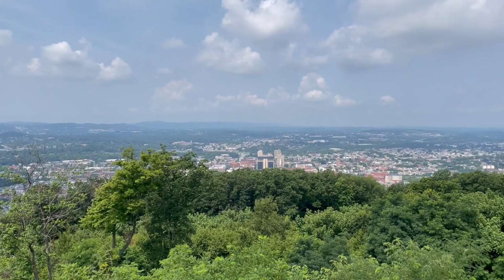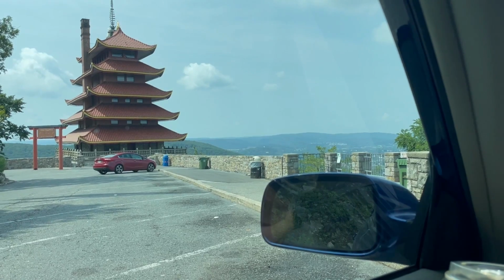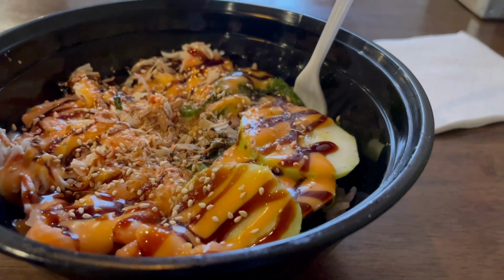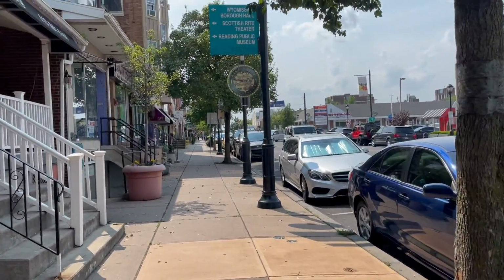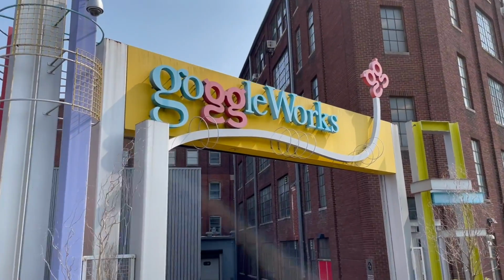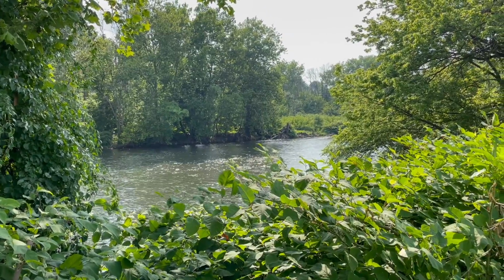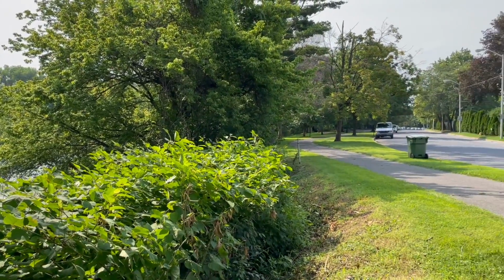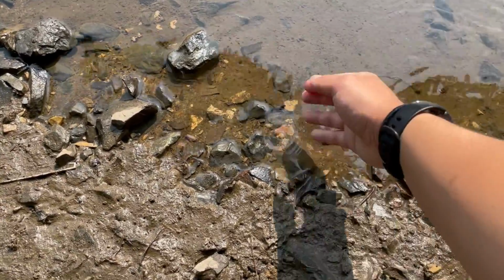Small Town USA Series - Reading, PA (Ep. 1)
Hello everyone. I'm starting a brand new series on my channel called "Small Town USA Series" where I explore a different small town in each video and see what it has to offer. For this first episode, I went to Reading, PA, a town about an hour and a half northwest of Philadelphia.

I had such a great time and can't wait to explore another small town. :)